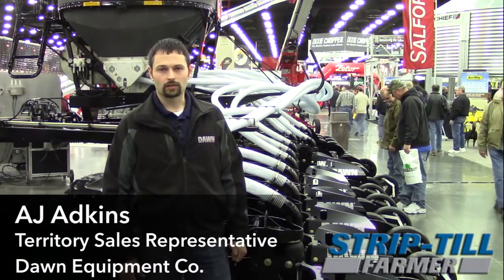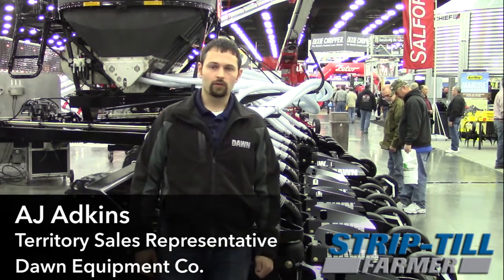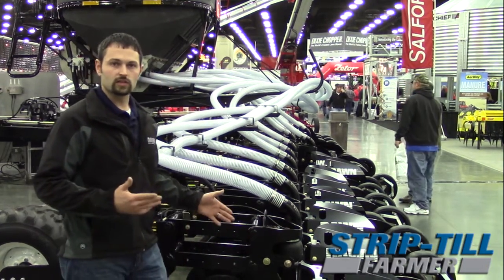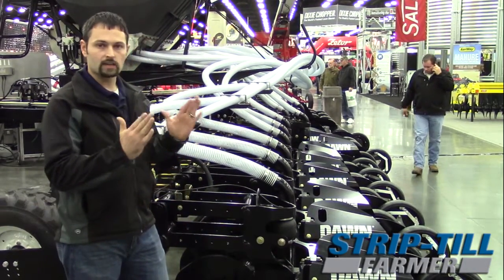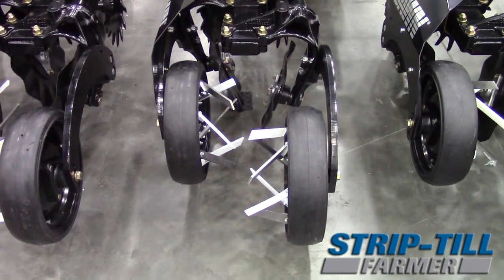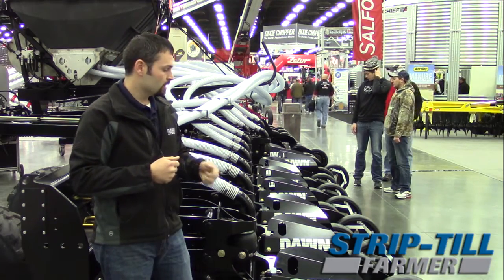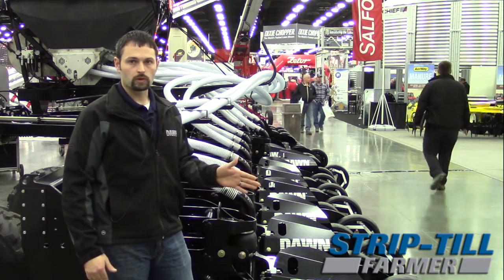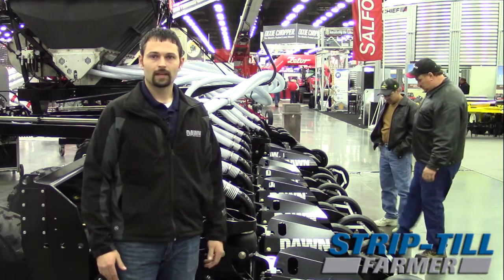Dawn Equipment Unveils Complete Strip Till Unit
Building off its Pluribus row units, Dawn Equipment Co. territory sales representative AJ Adkins provides an overview of the company’s first complete strip-till unit, the PL 40, with a mounted fertilizer tank and metering system. The system is available in 12, (PL 30) 16 (PL40) and 24 (PL60) row unit designs, featuring a 3-coulter design that creates an 8-inch wide and 5-inch deep soil profile.